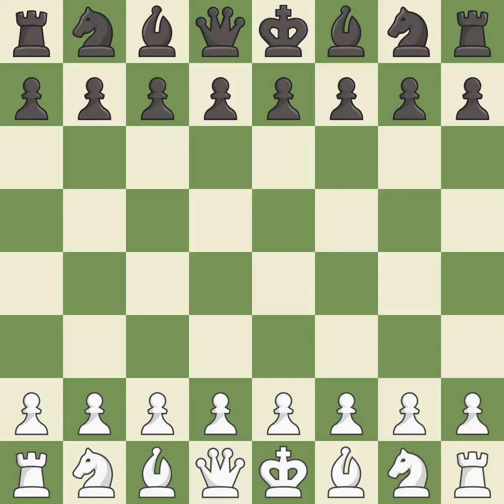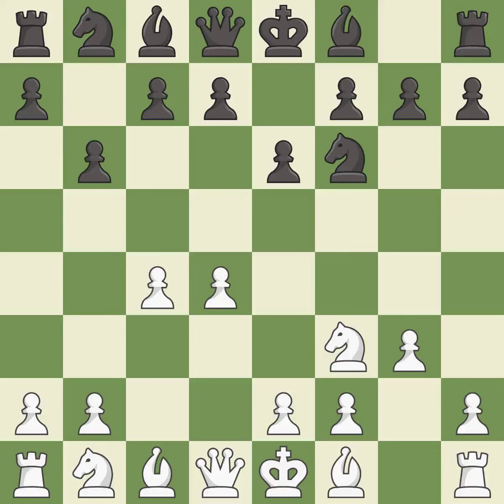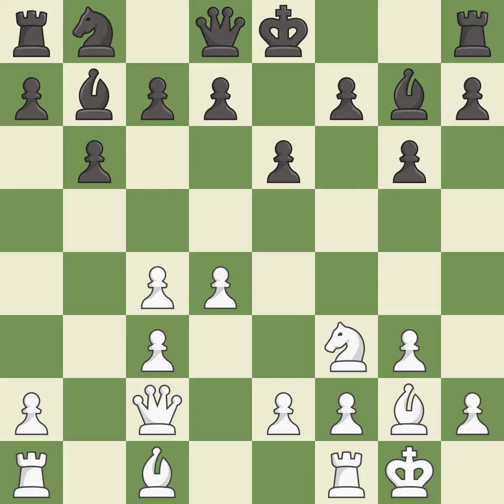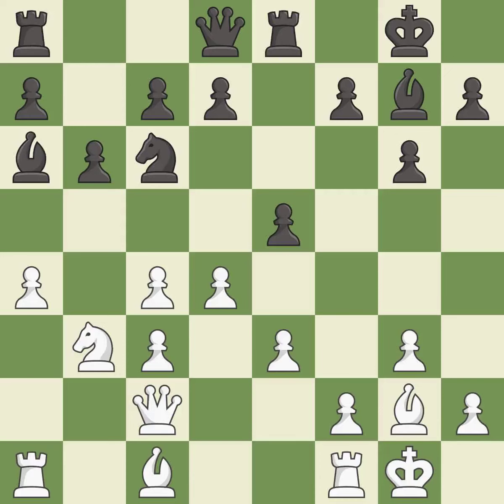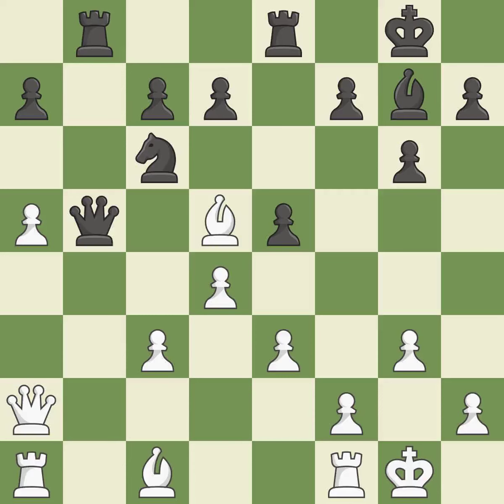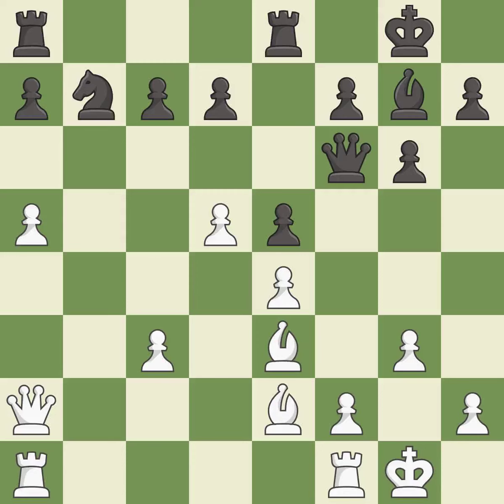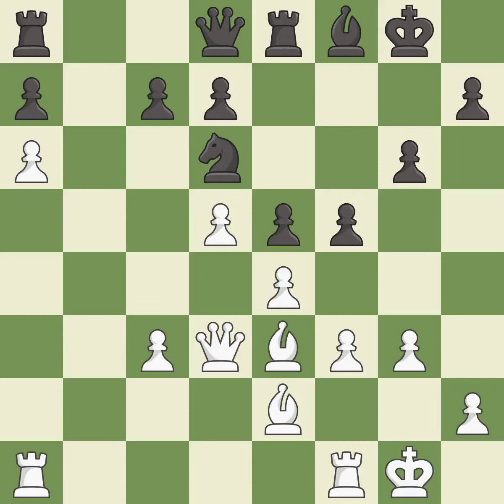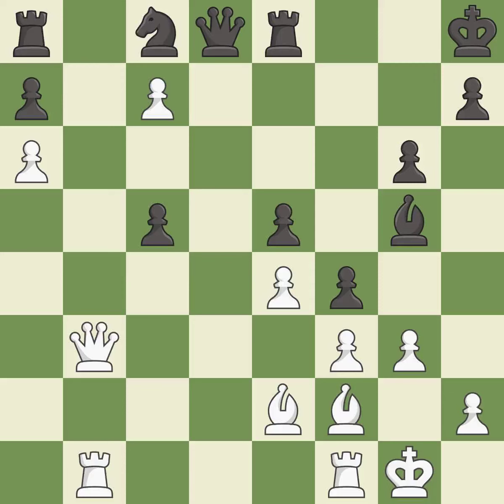White Kovalenko, I., Black Ladva, O.,Queen's Gambit Declined: Charousek Variation, 4.Bf4, Event Bal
Queen's Gambit Declined: Charousek Variation, 4.Bf4, Event Baltic Zonal Vilnius 2014, Site Vilnius LTU, Date 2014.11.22, Round 6.3, White Kovalenko, I., Black Ladva, O., Result 1-0, ECO D31, WhiteElo 2637, BlackElo 2386, PlyCount 161, EventDate 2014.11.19, EventType tourn, EventRounds 11, EventCountry LTU, EventCategory 9, Source Mark Crowther, SourceDate 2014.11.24